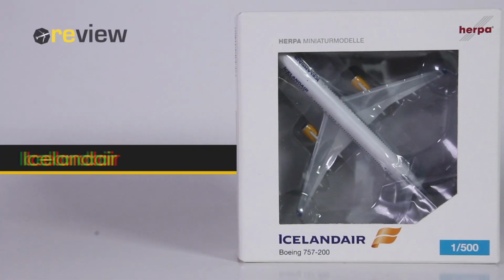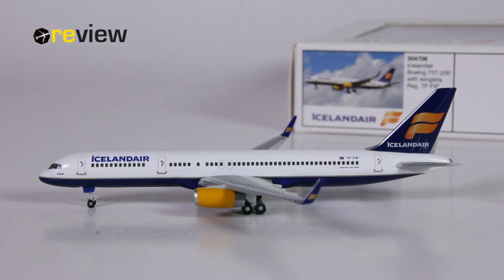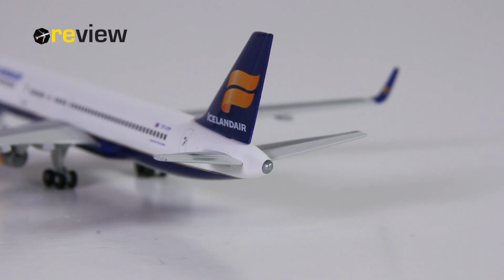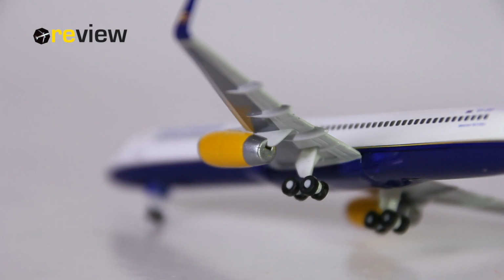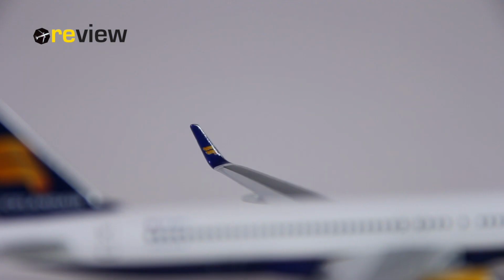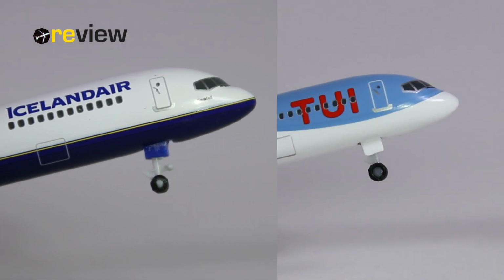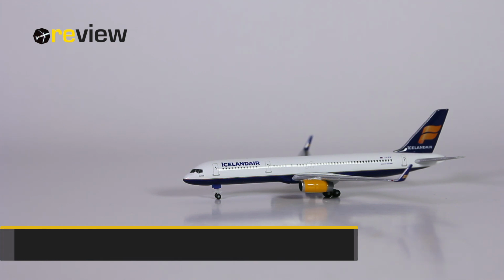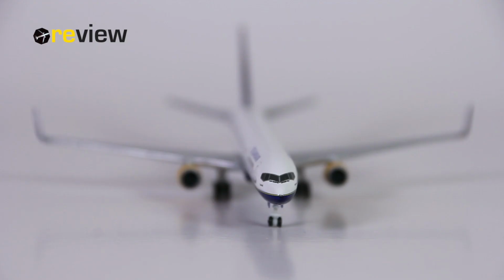Icelandair Boeing 757-200 | Review #369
This is a review of the Icelandair Boeing 757-200 from Herpa Wings, scale 1:500